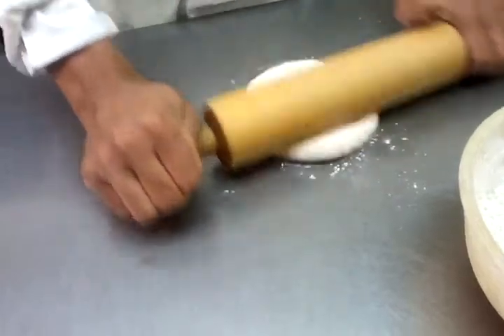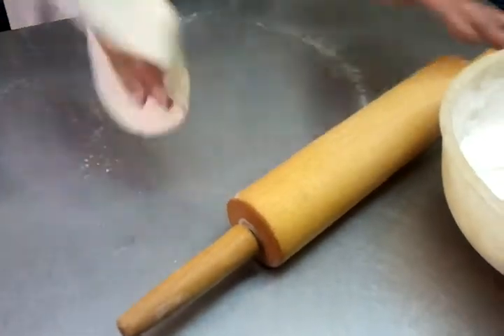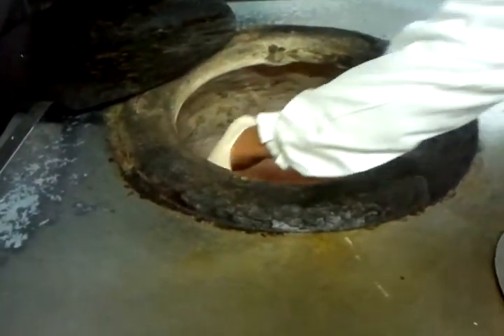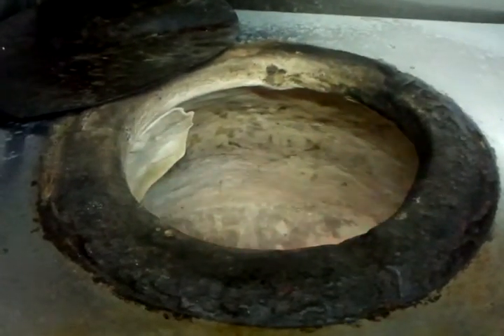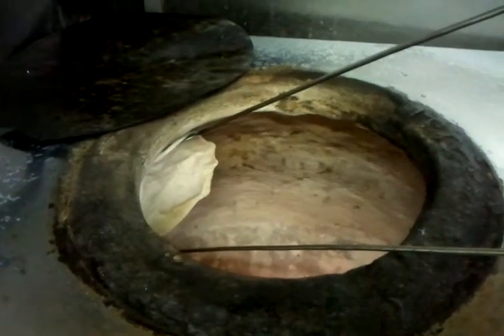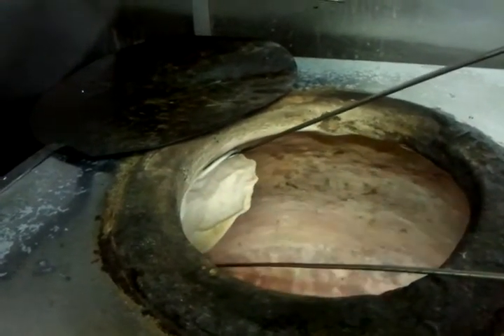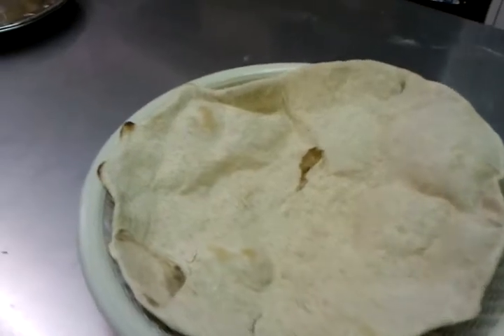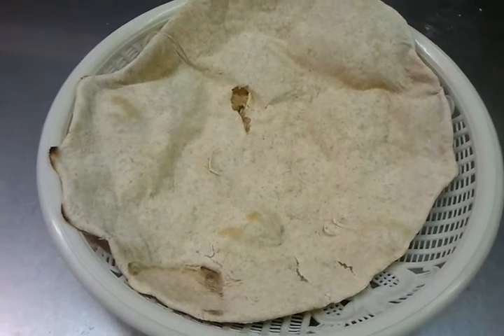Tandoori Roti- Indian Restaurant Cooking-Abbots Langley Viceroy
Tandoori roti is larger version of chapati better then naan bread very much healthier. For Healthy Option,

Today's Deals: